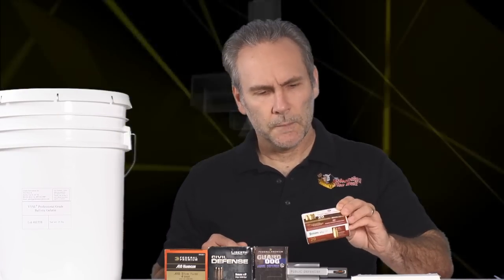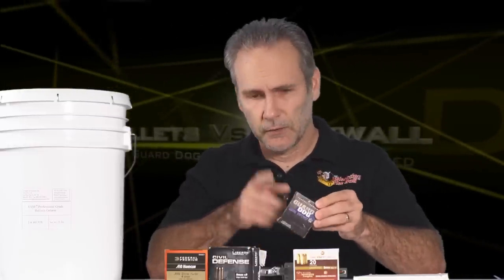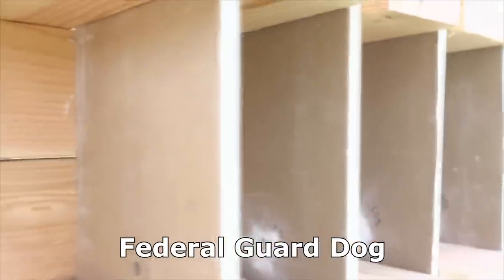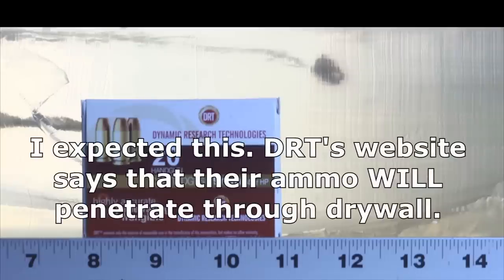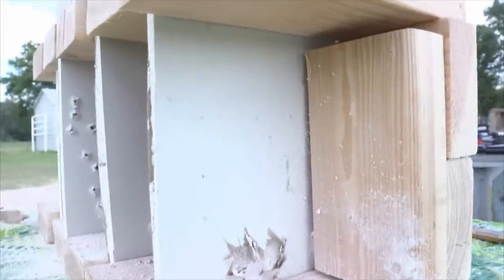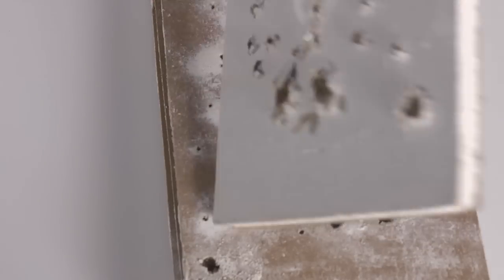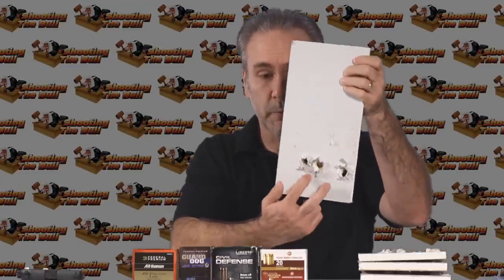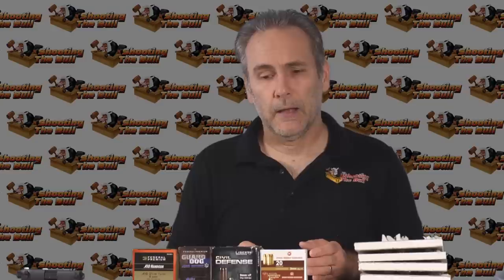Bullets vs Drywall: test of DRT, Liberty, and Guard Dog for home defense through walls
For people who want to defend their homes, one concern can be the effect that fired ammunition may have on an innocent person who may be behind a wall.  The question is what effect would a stray shot have, if it missed the bad guy and instead penetrated through a wall -- would the shot pose a threat to a loved one in an adjoining room, or a neighbor in the next apartment or condominium?

While the answer is normally an overwhelming "yes" with conventional hollowpoints or FMJ bullets, in this test I try to put some different types of ammo to the test.  Federal Premium's Guard Dog is an expanding full-metal-jacket bullet that claims to minimize overpenetration through walls.  DRT classifies their ammo as a "penetrating frangible"; even though DRT says on their website that their ammo will penetrate through sheetrock, it still raises the question of whether a compressed-powder frangible bullet might be a safer choice for minimizing the potential danger through walls.  And Liberty Civil Defense ammo is another unusual type of ammo; it's a lightweight fragmenting bullet that normally disperses into many little fragments upon contact with a body -- so perhaps it might prove to be less dangerous after going through a wall?

Finally, I also throw in a shot of birdshot from a Taurus Judge.  Birdshot (especially birdshot from a handgun!) makes for a weak personal defense round, but perhaps the tiny pellets will prove to be incapable of penetrating walls.

In this test I constructed a rig to hold four sheets of 1/2" drywall, basically simulating two interior walls.  To assess the potential lethality of the bullets after passing through the drywall, I set up a block of calibrated 10% ordnance gelatin to catch the bullets and measure their residual penetration depth.  A bullet that penetrates only a couple of inches of gel may be capable of inflicting a superficial wound, but would be unlikely to cause a serious injury in most cases; however if the bullet retains enough energy to penetrate a good 8" or more, it should still be considered lethal.